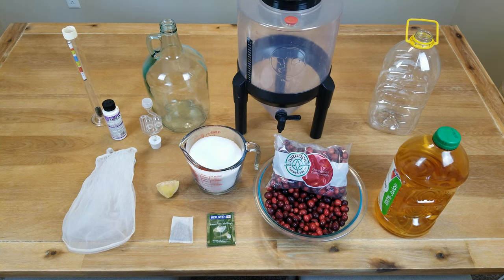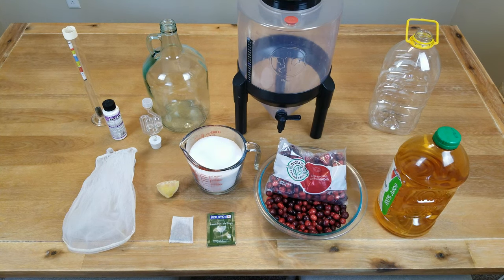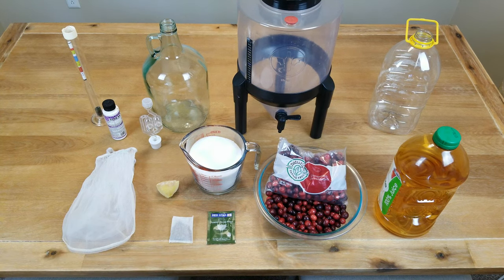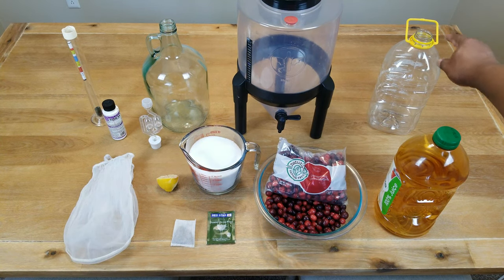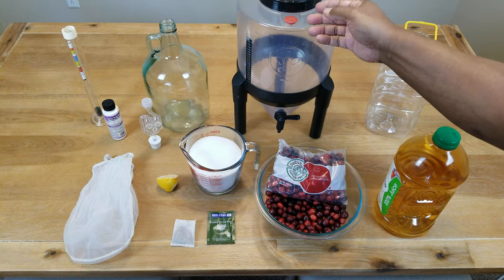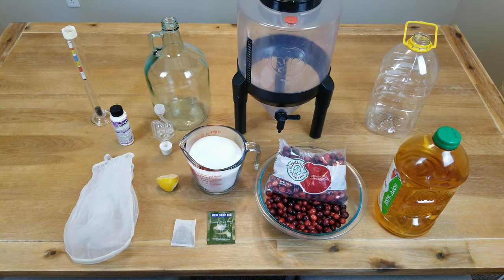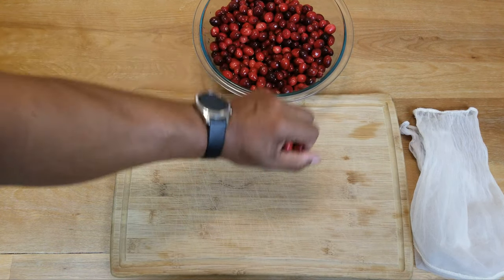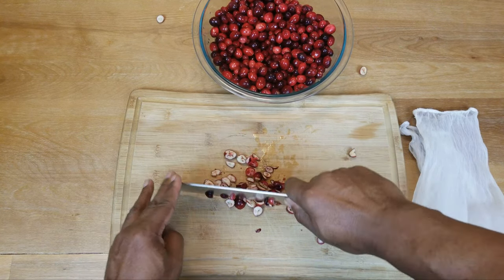Making Apple Cranberry Wine: 1 Gallon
Steps you thru the initial process of making 1 gallon of apple-cranberry wine.

Ingredients:
   3 quarts Apple juice
   12 oz (640 grams) Cranberries (modified 12/21)
   2 1/2 cups (600 ml) sugar
   1/4 cup black tea (modified 12/21)
   1/4 lemon (modified 12/21)
   1/4 teaspoon Wine yeast
   Water or apple juice to bring up to 1 gallon (12/21)

During the first 3 days give your musk a good stir, and to break up the fruit cap that will form if you are not using straining bags. After 5-7 days Rack into secondary, and continue to rack every 4-6 weeks until clear. Degas,  back sweeten, bottle let age for at least 12 months total.

Sorry, this channel does not offer individual winemaking advice.